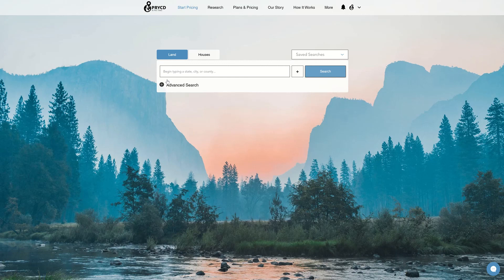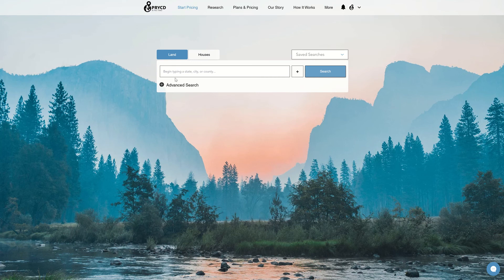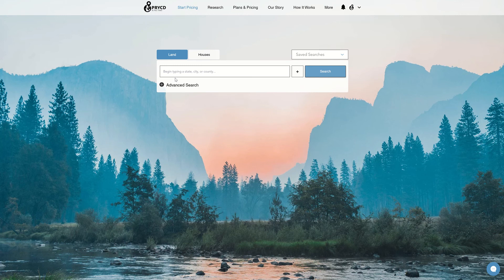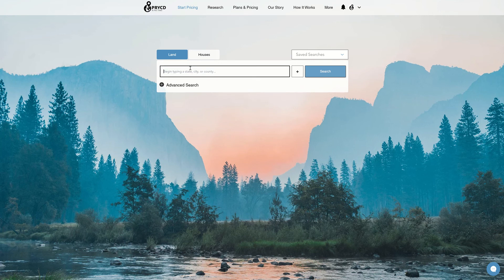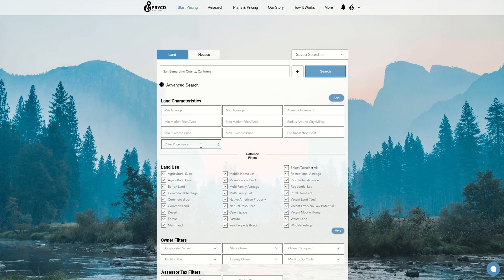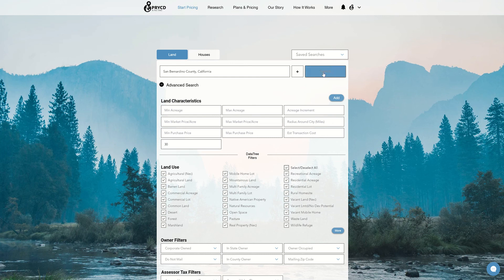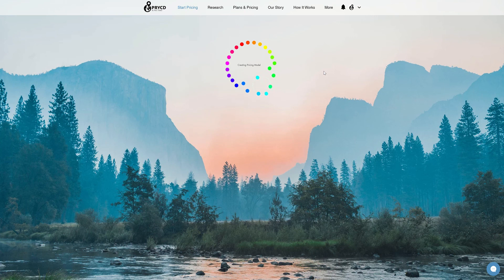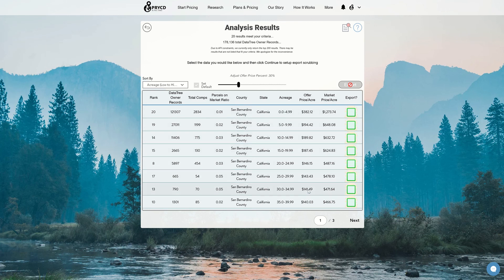PRYCD Tip #8 - How to Choose Your Offer Price Percent Default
PRYCD Tip #8:
Learn how to choose your offer price percent default while using PRYCD.